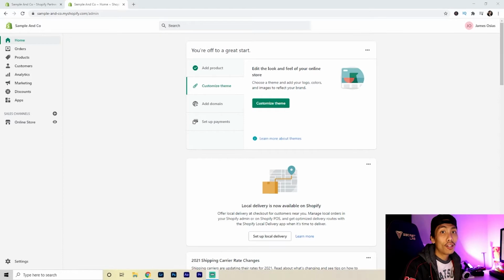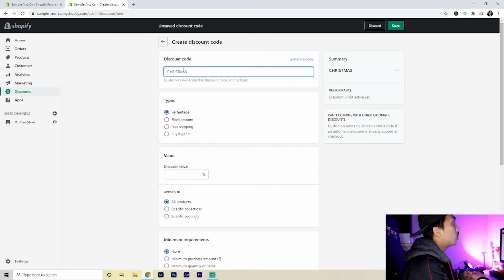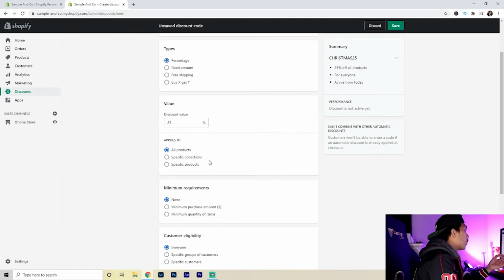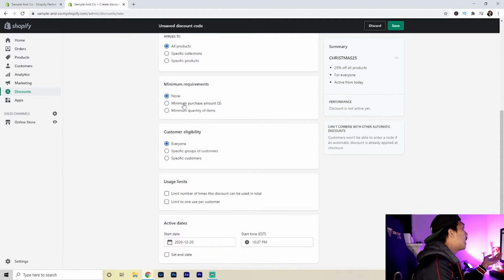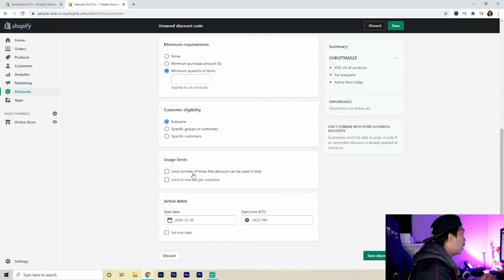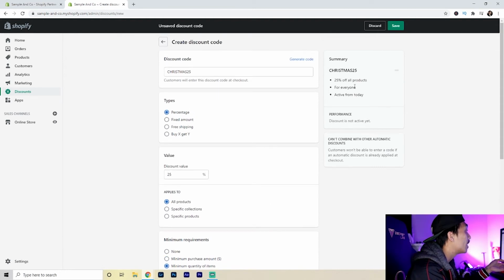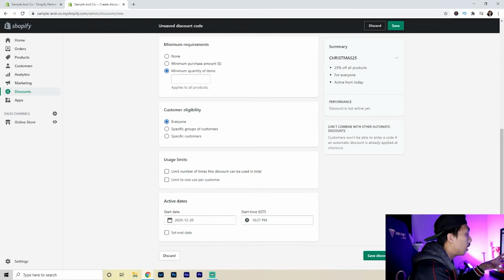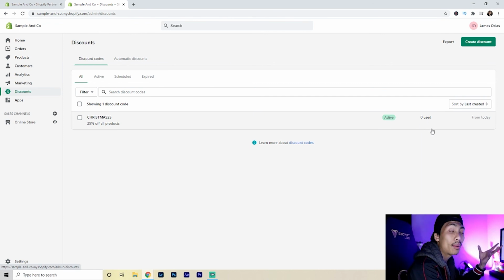How To Create A Discount Code | SHOPIFY WALKTHROUGH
In this video, I'll show you step by step on how to create a simple discount code in Shopify. If done correctly you will be able to hopefully make more sales or provide an incentive to your customers to purchase from you.

⚡️LET'S MAKE A SHOPIFY WEBSITE!

🕒 Timestamps 🕒

0:00 - how to create a discount code in Shopify
1:21 - watch other Shopify videos I make
2:12 - Shopify home page
2:42 - how to find the discount section in Shopify
3:12 - start creating a discount code
3:23 - create a discount code name
4:31 - how to choose different discount code types
5:20 - discount code value
5:49 - what products or collections does this discount code apply to
6:58 - how to understand how minimum requirements work
8:00 - who does my discount code apply to?
8:38 - how many times can your customer use the discount code?
9:17 - when does the discount code work?
10:09 - how to understand the summary of the discount code
12:58 - how to get a link for your discount code
14:38 - how to get a Shopify website "done for you"

👨‍👩‍👧‍👦  WELCOME TO THE CLUB !

MY CAMERA
📸Canon EOS M50

CAMERA LENS I USE
📸Sigma 16mm F/1.4

👁 About this video : I believe a discount code will allow your business to grow when done correctly. When your customers see a good discount it makes them want to purchase from you. That's the goal right? To make more sales and to see your business grow. I'll show you how to create a discount code in just a few simple steps. Watch until the end of the video for something that may help you out!

👋 About this channel : How's it going you guys, my name is James Osias and I'm going to embark on this dream of escaping the 9-5 rat race. I came from working 50+/hrs a week at a sushi chef job to pursue location freedom, time freedom, and financial freedom. I want to learn how to make money passively. Especially live my life how I want to and showcase others how I do it so you don't have to.